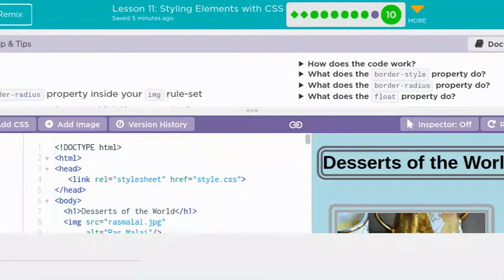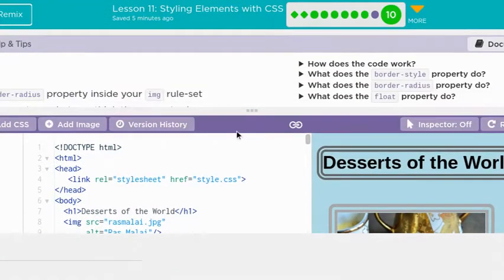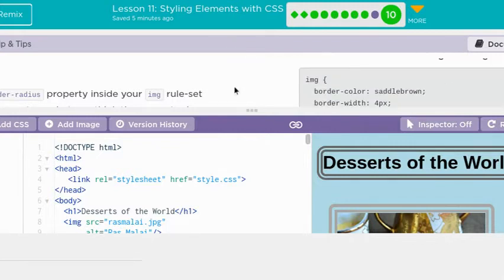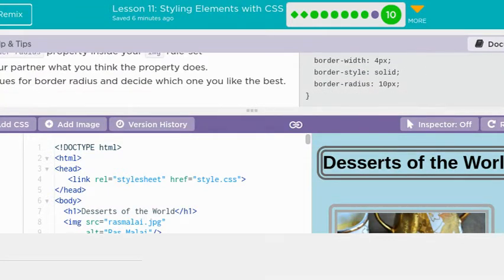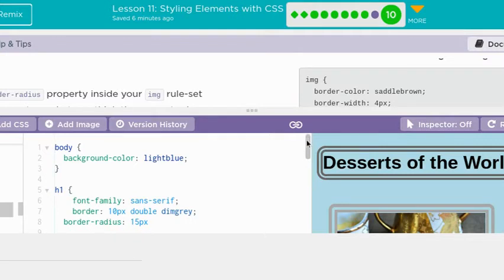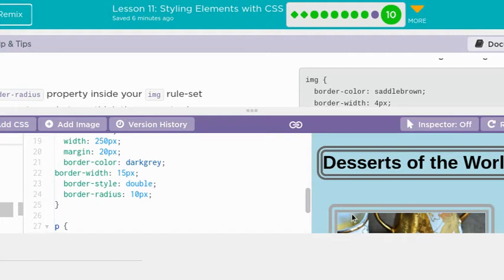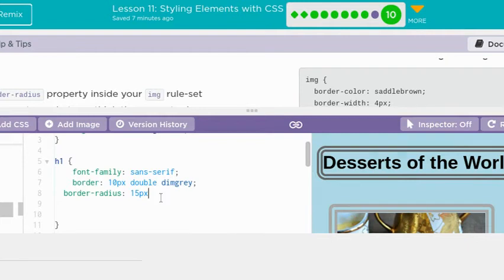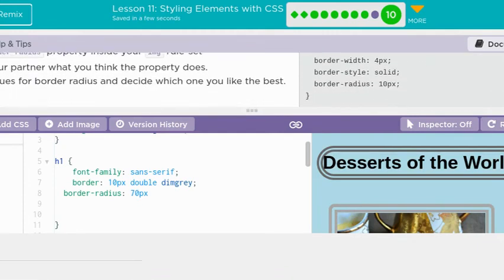U2L11 10b Computer Science Discoveries 20 21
Computer Science Discoveries - Unit 2 Web Development - Lesson 11 Styling Elements with CSS - Level 10b Borders - Rounded Corners - Border Radius